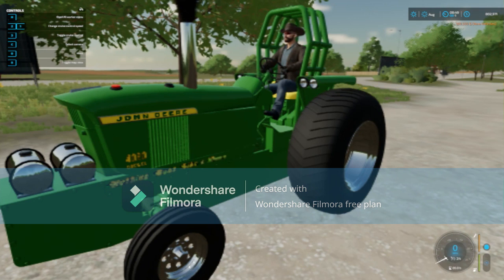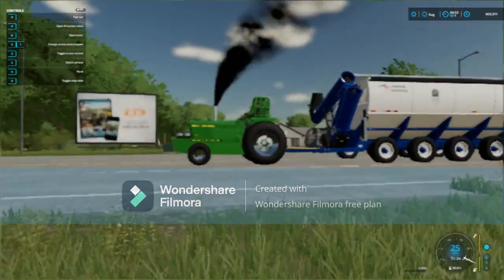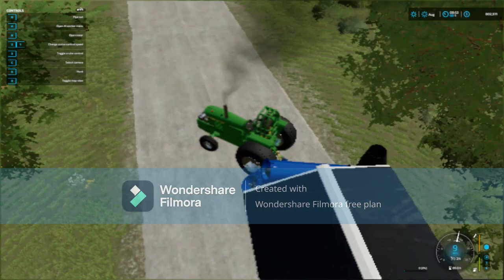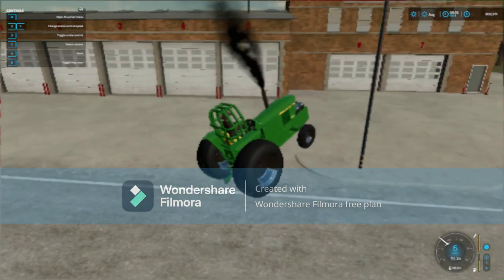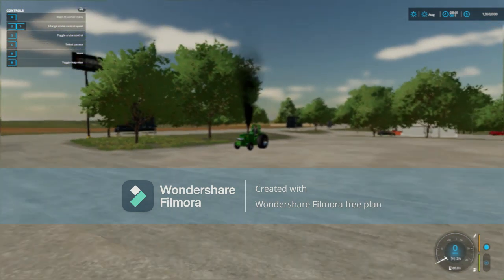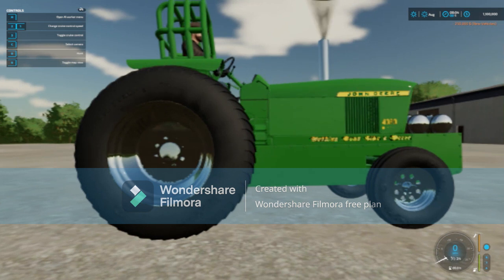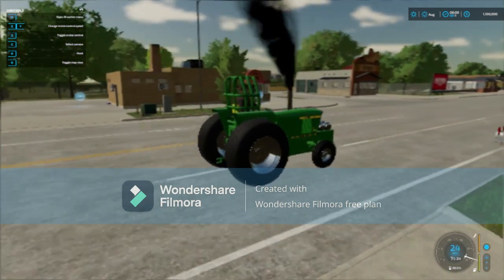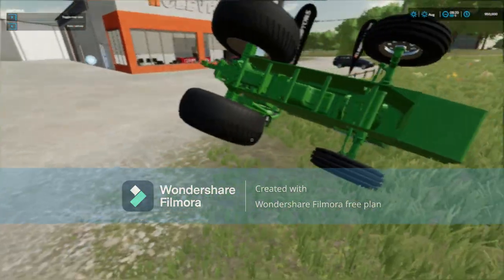EY Modding's 4020 Pulling Tractor!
A short review of the 4020 Pulling Tractor by EY Modding.